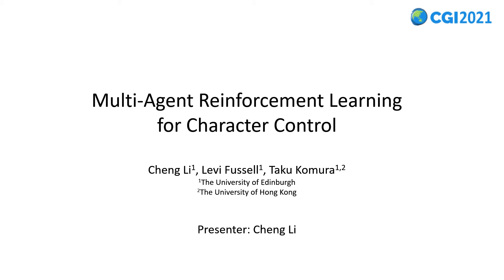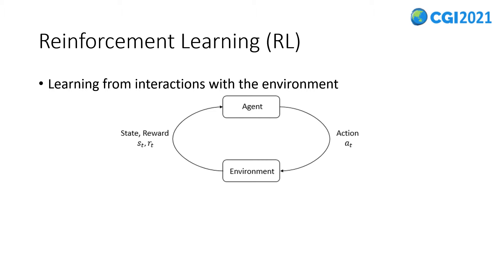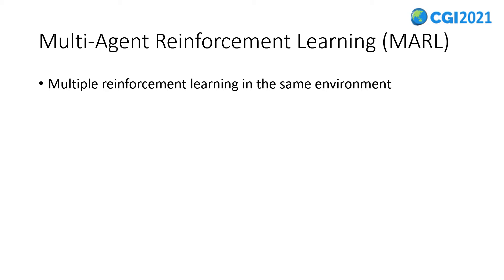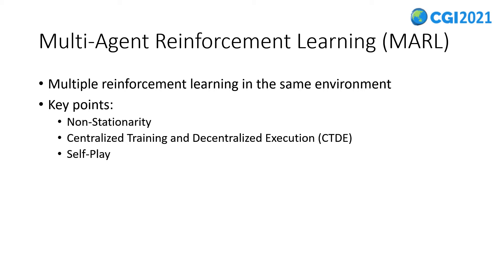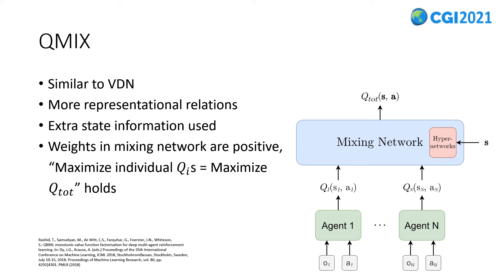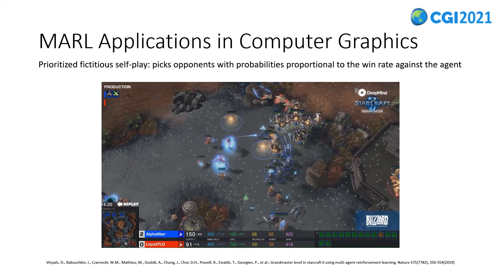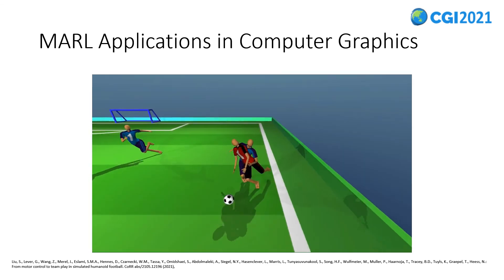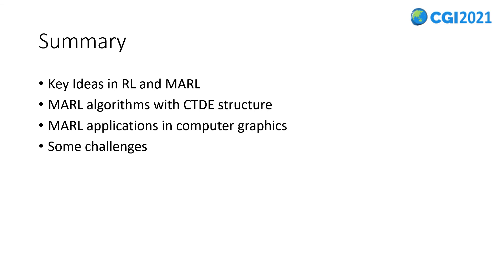Multi-Agent Reinforcement Learning for Character Animation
Computer Animation